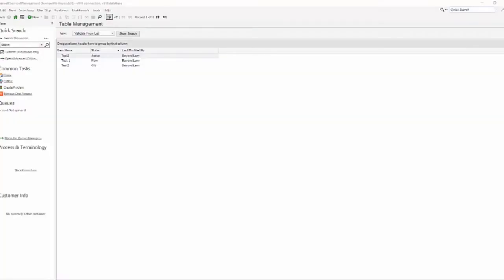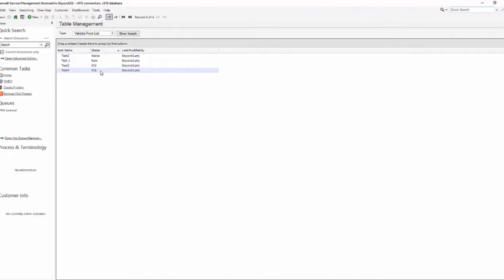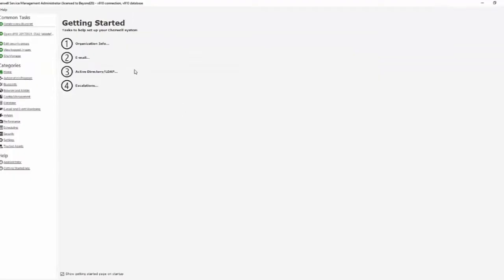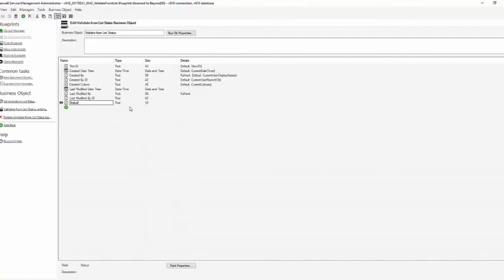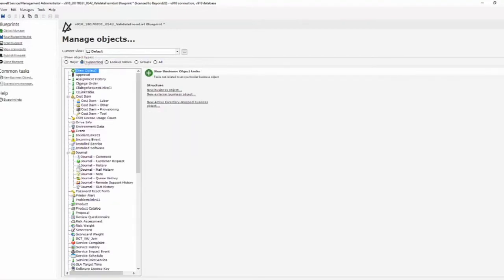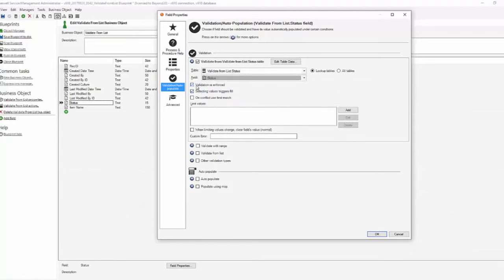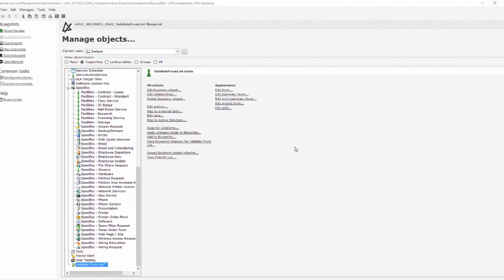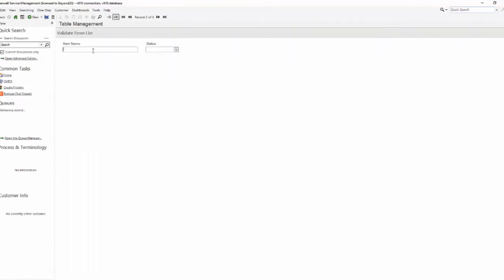Cherwell Tutorial: Custom Text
Follow along with our Cherwell professionals to learn how to create Custom Text in Cherwell!